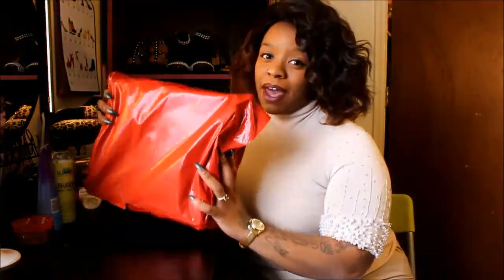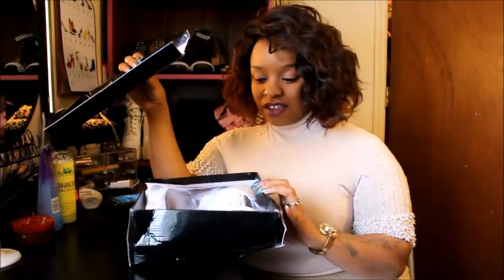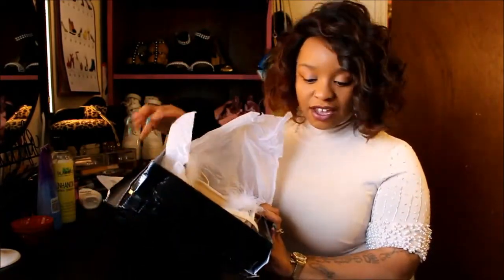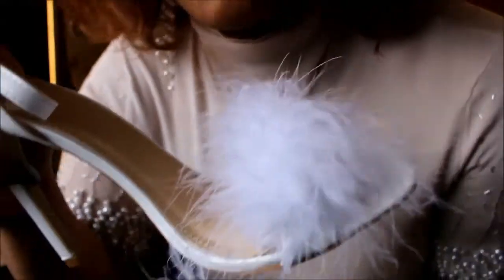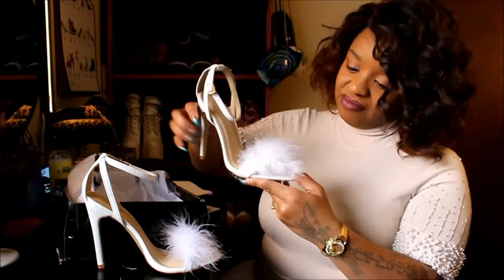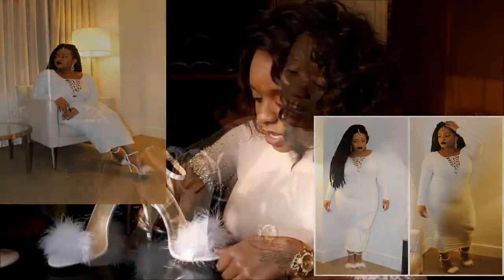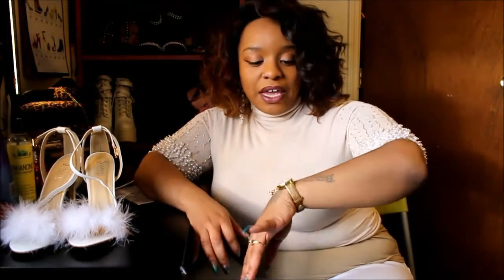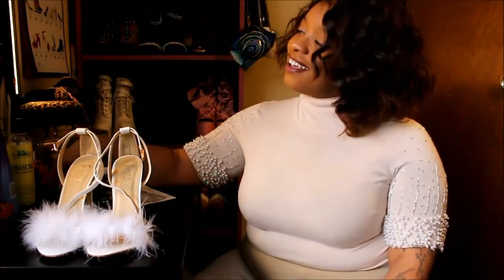Unboxing/ Try on of the Gina fur heels (Simmi Shoes poor quality)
Hello loves i received my birthday heels and well they were kind of messy and thrown together not to mention they hurt like hell on my feet.. but i still wore them and i looked fabulous.
I first saw these on Tyme the Infamous channel and i fell in love